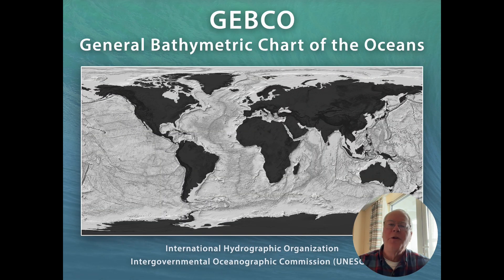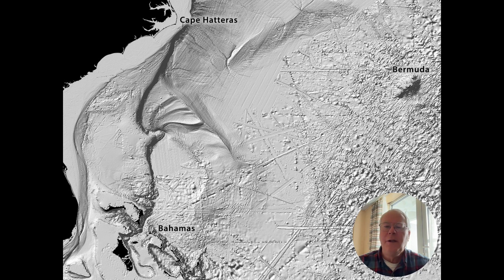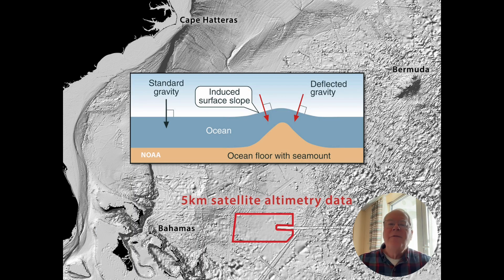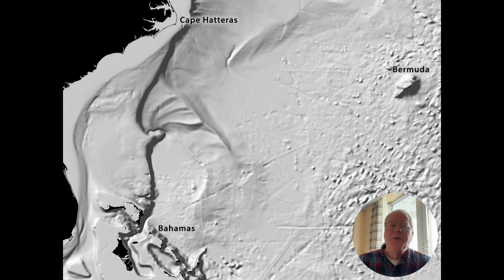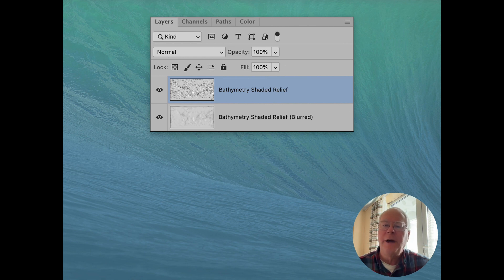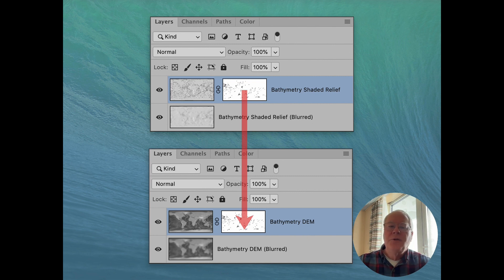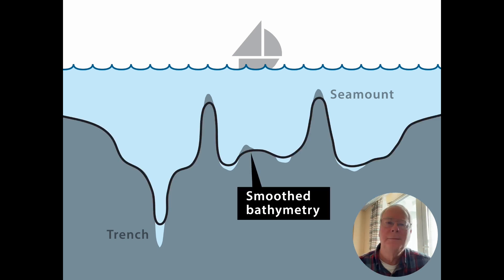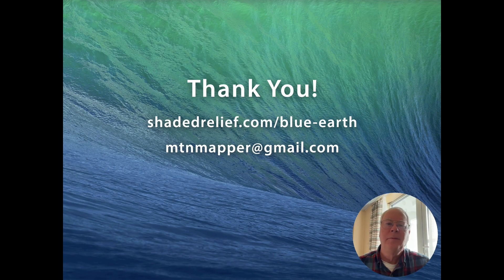Creating the Blue Earth Bathymetry Dataset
Blue Earth Bathymetry is an edited version of GEBCO (General Bathymetric Chart of the Oceans), a public domain dataset that combines ocean bottom and land elevation data of the entire world. Because GEBCO derives from a mix of data sources and contains noisy artifacts, I created Blue Earth as a cleaner alternative for making small-scale maps of the seafloor. Making it involved an unorthodox editing procedure to remove artifacts, which could only be done in Adobe Photoshop and Geographic Imager. Blue Earth Bathymetry is available for free as a GeoTIFF DEM at 60-arc second resolution (21,600 x 10,800 pixels).

Tom Patterson worked as a cartographer at the U.S. National Park Service, Harpers Ferry Center, until retiring in 2018. He has an M.A. in Geography from the University of Hawai‘i at Mānoa. Presenting terrain on maps is Tom’s passion. He publishes the ShadedRelief.com website and is the co-developer of the Natural Earth dataset and the Equal Earth projection. Tom has served as President and Executive Director of the NACIS. He is now Vice Chair of the International Cartographic Association, Commission on Mountain Cartography.

The Avenza User Conference is an opportunity to discover exciting new developments with Avenza's GIS and cartographic solutions and to connect with peers and Avenza team members. Avenza users and staffers from around the globe meet virtually each May to learn what's new with Avenza Maps, MAPublisher, Geographic Imager, and the Avenza Map Store, and see how they are being used to map our world.